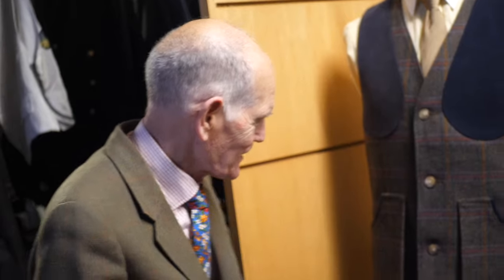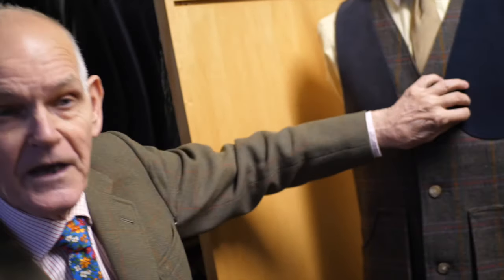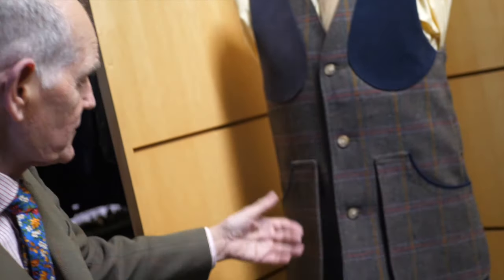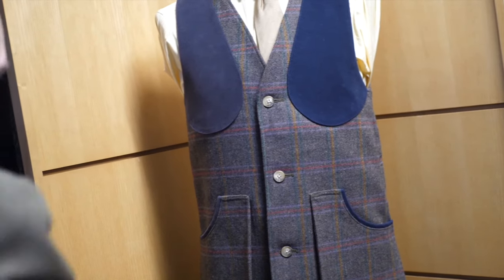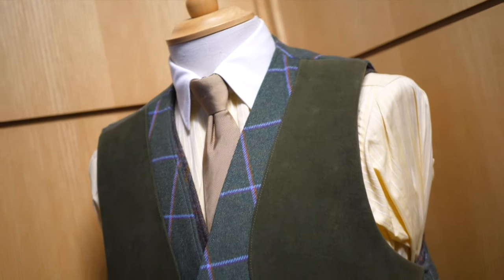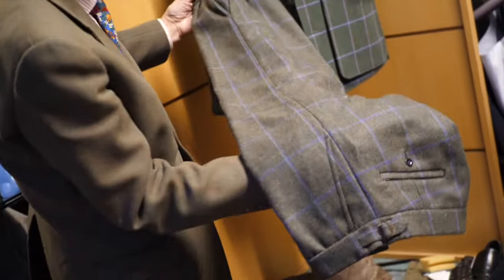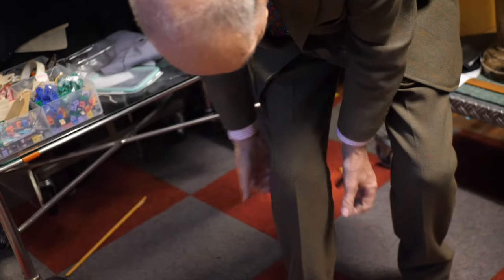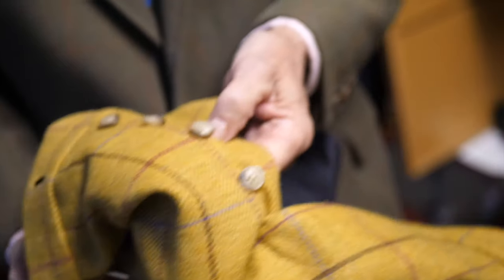David Saxby talking about men’s Style ✨ Shooting attire ✨